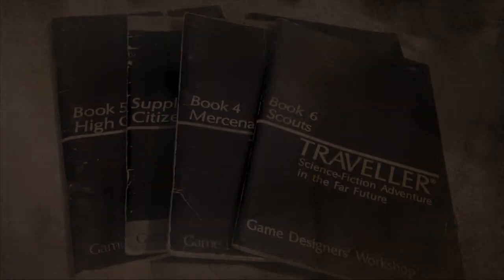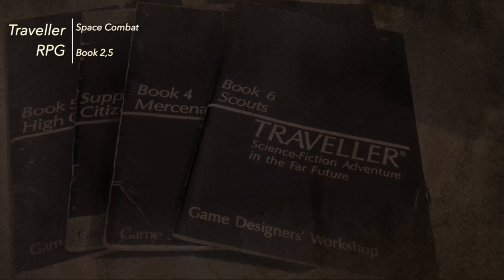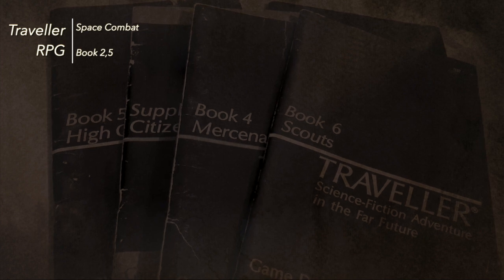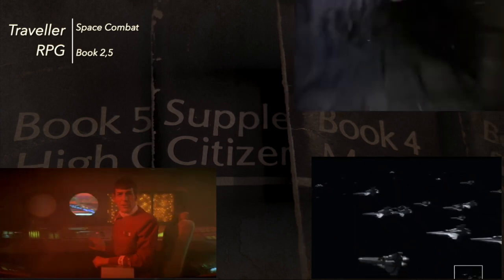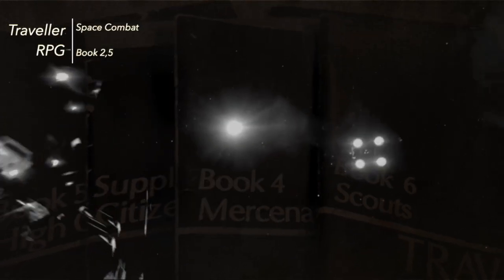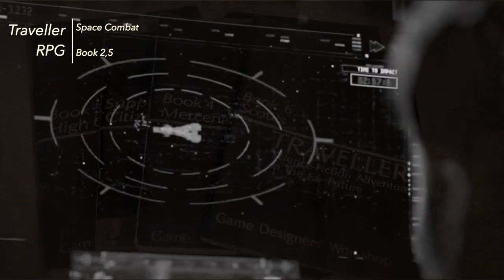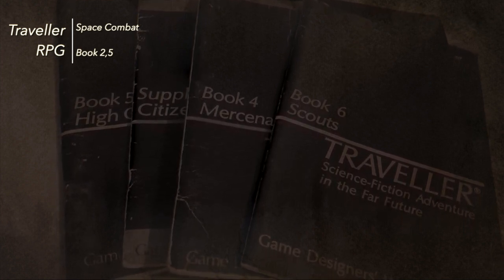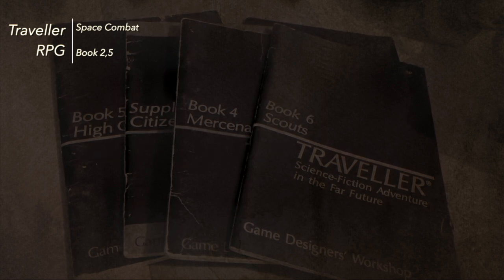10 Min Traveller Supplemental. Space Combat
This video is about 10 Min Traveller Supplemental